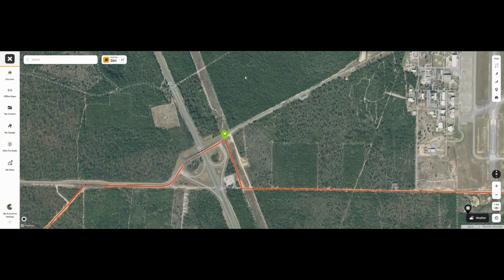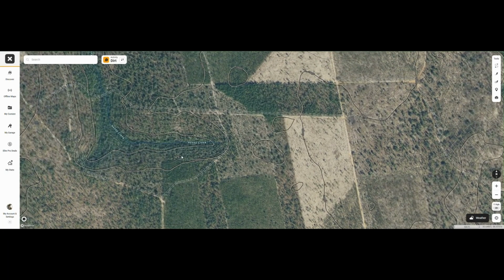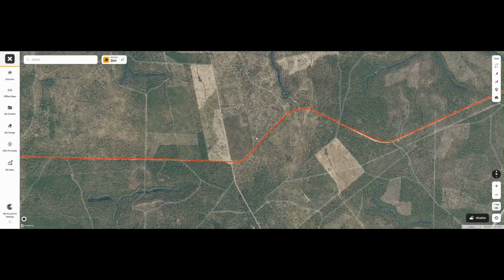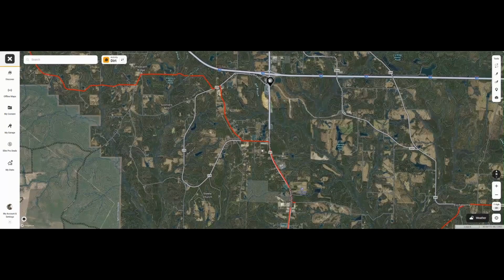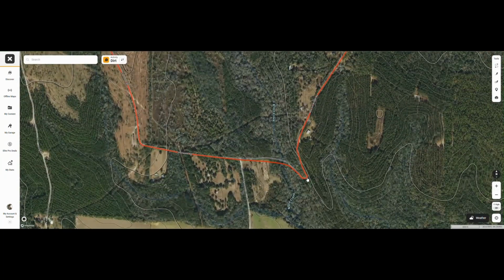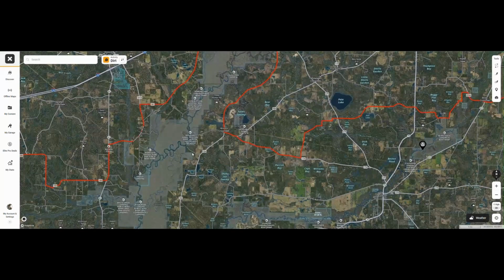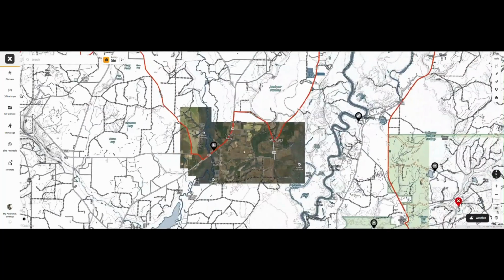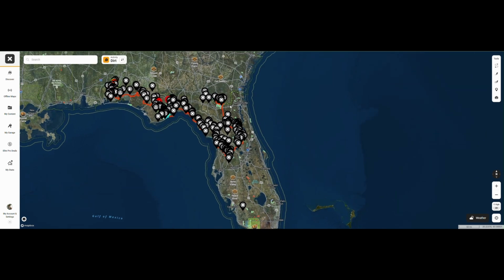Mastering OnX Maps - How to Read Topography Lines for Your Overland Adventures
Navigate your next adventure with confidence! In this video, I break down how to use OnX Maps for overlanding, hiking, and camping. Learn how to read topography lines to understand elevation changes, identify key landmarks, and plan the best routes for your trip. Whether you’re a beginner or a seasoned explorer, these tips will help you make the most of your OnX Maps experience.

🎯 What You’ll Learn:

Understanding topography lines
Route planning tips
Identifying potential obstacles
Making OnX Maps work for you